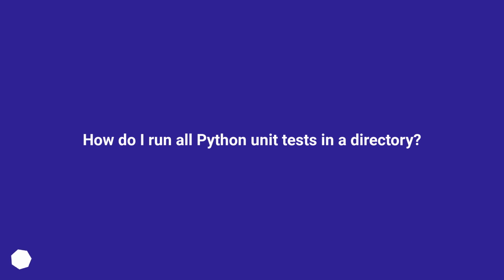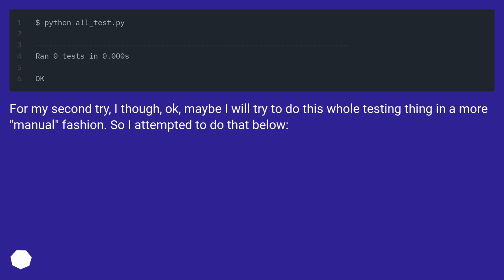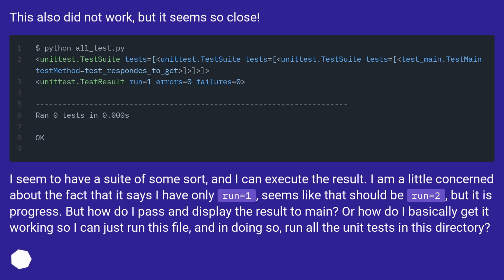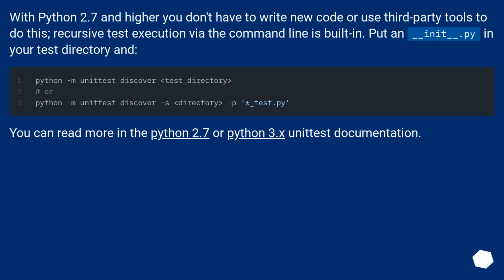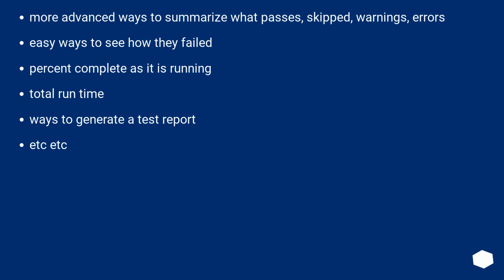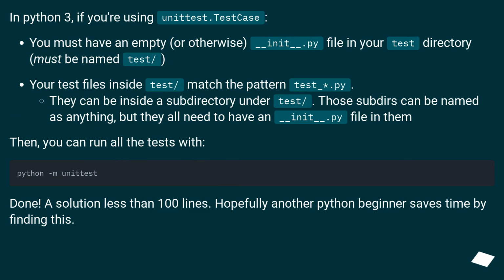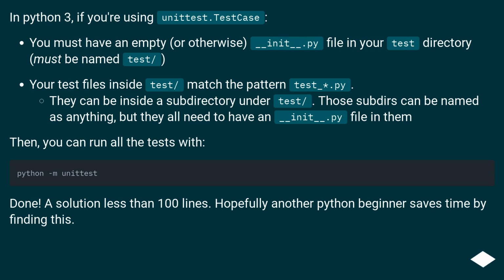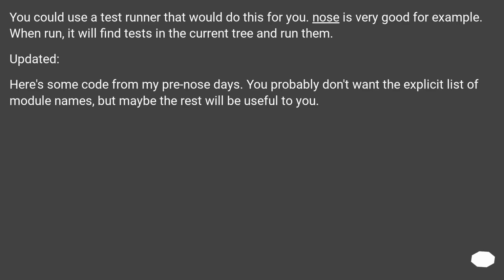How do I run all Python unit tests in a directory?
Chapters
00:00 Question
02:18 Accepted answer (Score 667)
03:31 Answer 2 (Score 234)
04:25 Answer 3 (Score 111)
05:17 Answer 4 (Score 87)
05:35 Thank you